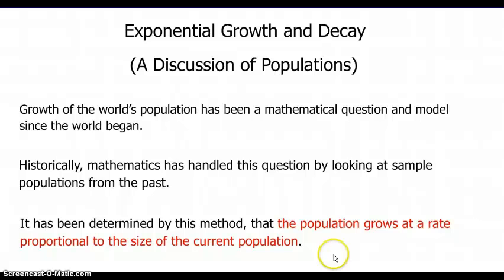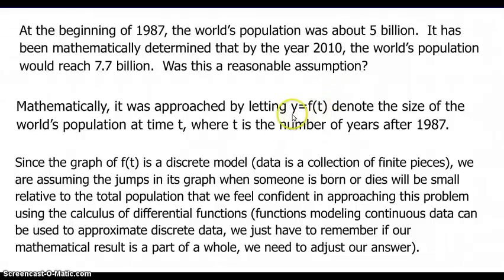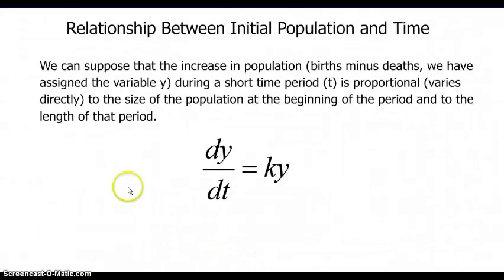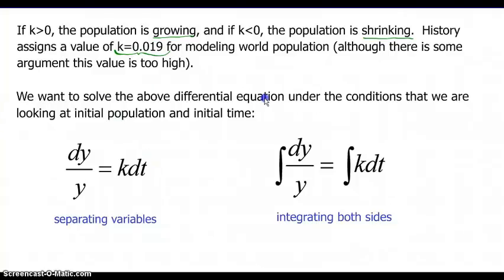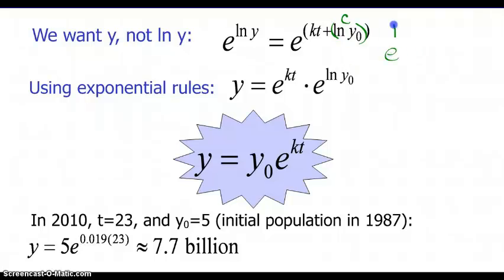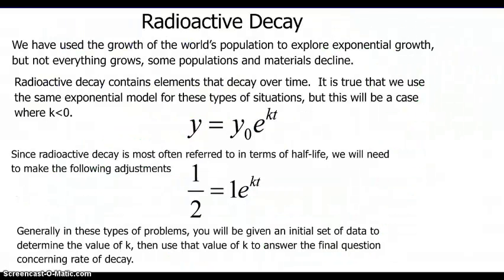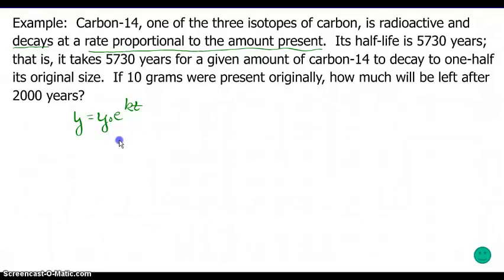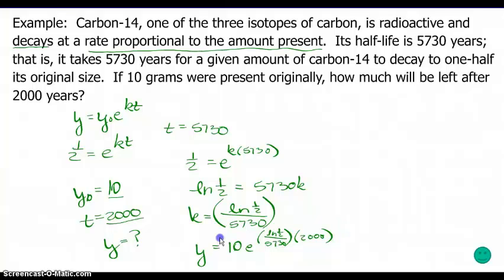Exponential Growth and Decay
When we are dealing with any population that is growing (or declining) at a rate proportional to the current population, we use exponential growth or decay function models to answer these questions.  We use a differential equation in this lesson to find the growth-decay model.